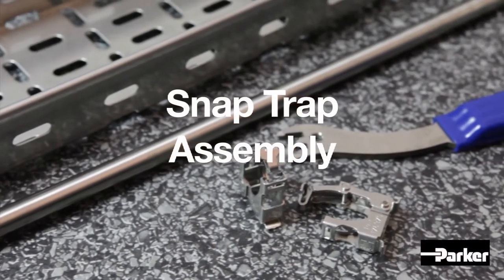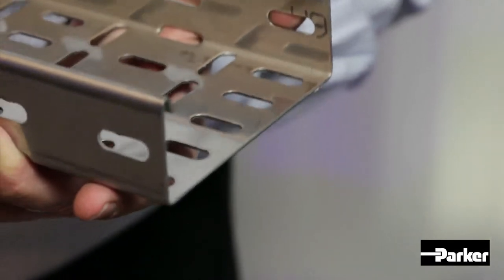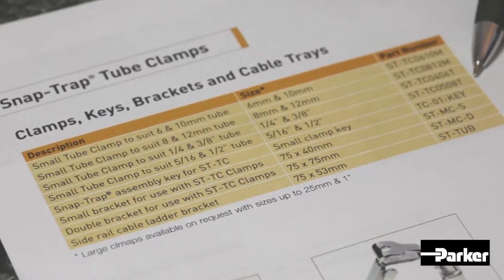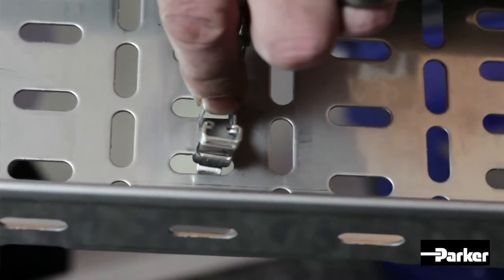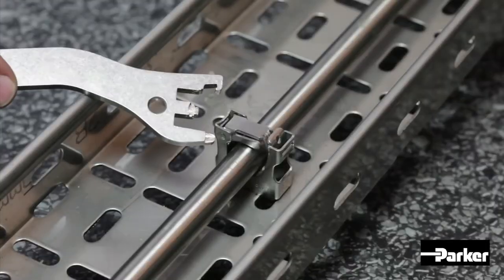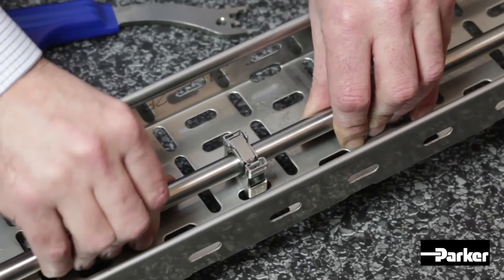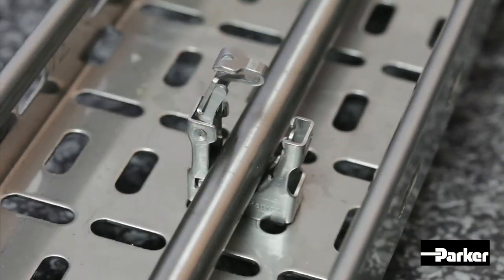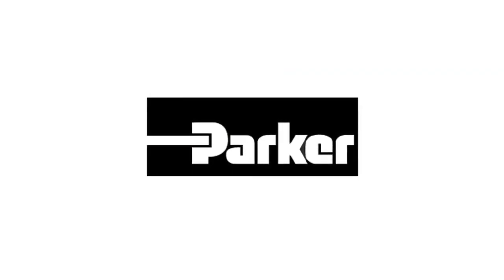How to Assemble Tube Clamps for Small Bore Instrumentation Grade Tube | Parker Hannifin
In this educative tutorial, we'll showcase how to assemble tube clamps for small bore instrumentation grade tube or snap trap. Before assembly, first, check the condition of the clamp and tray for general wear and tear if previously used. If you have had to cut the tray, ensure any sharp edges are removed.

To begin, make sure you have the correct sized clamp for the tube you are going to fit. For the purpose of this demonstration, we are going to use half-inch tubes and clamps. Please refer to the Snap Trap catalog for the correct clamp size identification.

To load into the tray, first, open up the clamp by pinching the fixed part of the clamp to allow the arm to swing open. Locate the lugs at the bottom of the clamp into the appropriate slot in the tray and swing the clamp arm, back into the lock position. The clamp is now located on the tray.

Now, load the tubing into the clamps, resting freely and closing down the clamp arm as shown.

Next, take the Snap Trap assembly key and insert the locking arm into the back of the clamp and swing the key upwards until it touches the clamp arm. Using a light force, continue upward until it snaps into place.

As you can see, the tubing is now firmly in place, providing a crevice free - clamp solution.

To remove the tube, insert the inner lug of the key into the hole of the clamp arm as shown. Lever the key backward until the clamp arm swings free. Clamps can be removed and reused if needed by simply pinching the fixed part of the clamp and swinging the clamp arm back.